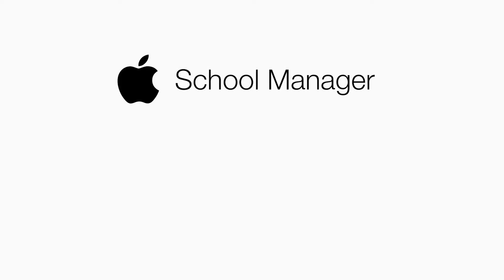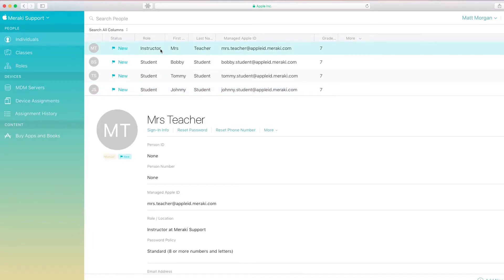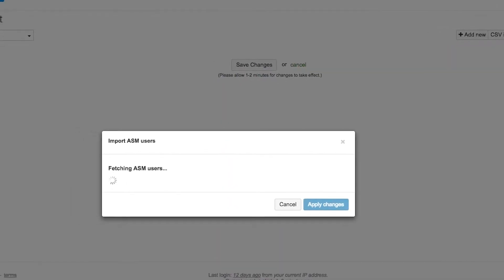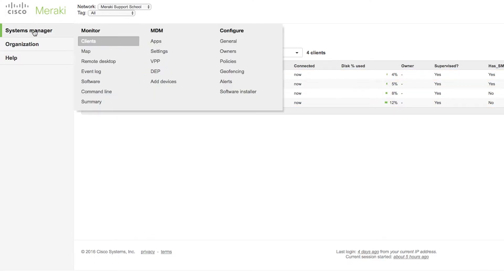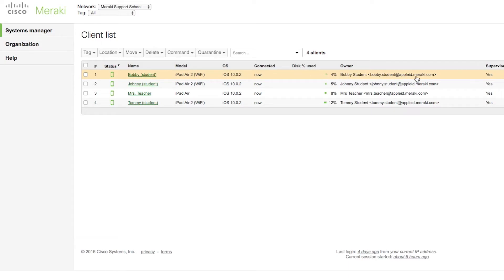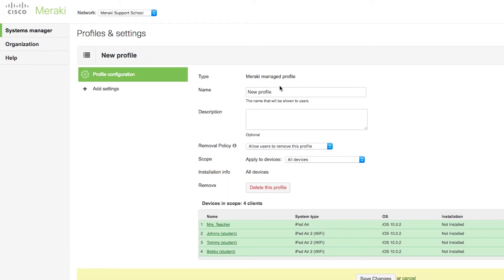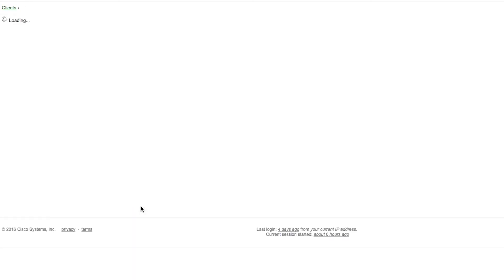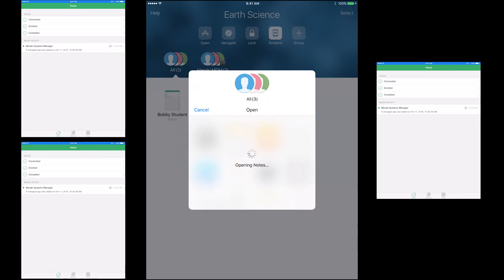One-to-one iPad with Cisco Meraki Systems Manager and Apple School Manager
Learn how to configure one-to-one iPad deployments with Systems Manager including the education payload and Apple School Manager (ASM) integration.

For more about Systems Manager, check out the documentation site here;

For more information about Apple School Manager, check out the Apple help article here;